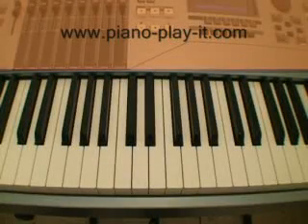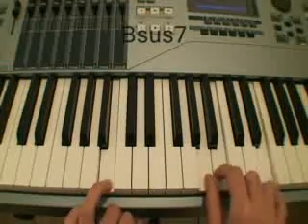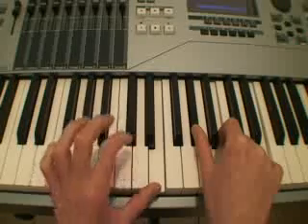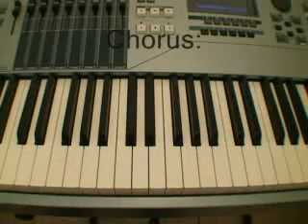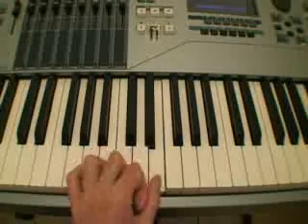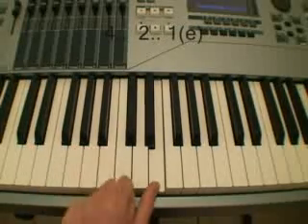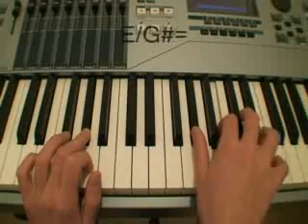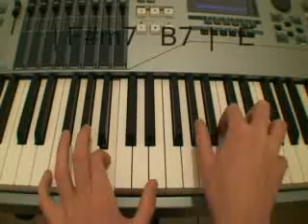Mariah Carey - Hero Piano Tutorial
To watch the full piano tutorial go (for free)

 This time we're going to play the song Hero by Mariah Carey.  We'll play the chords with the right hand the and the bass with the left hand.
We'll pay extra attention to fingerings.